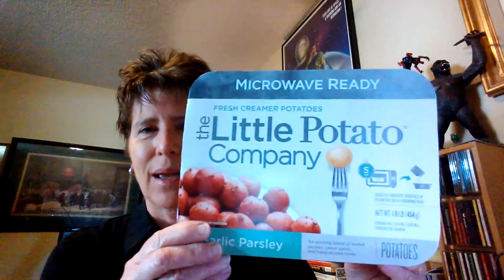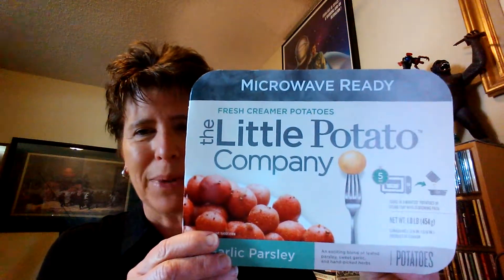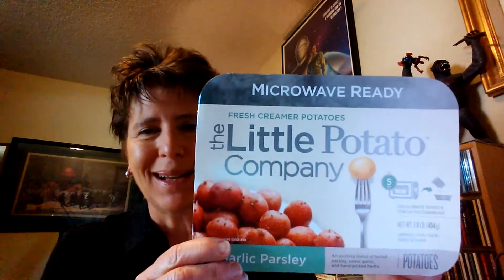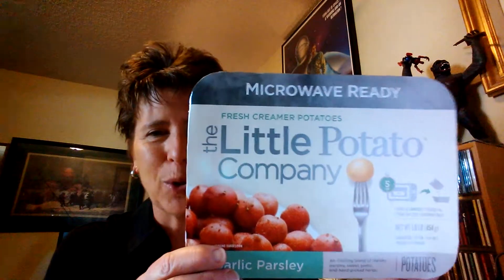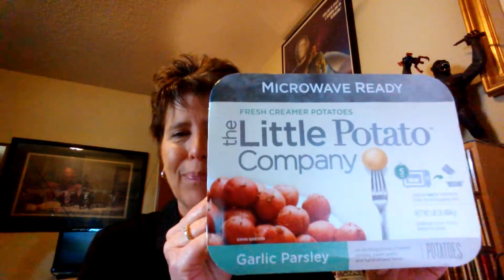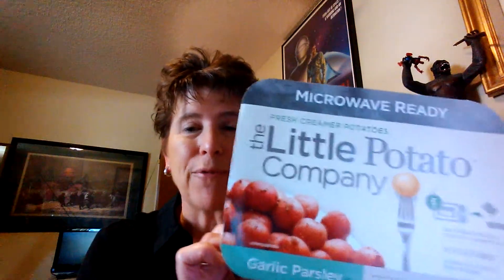Quick and Easy Side Dishes for Chicken - 5 Minutes!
Quick and Easy Side Dishes for Chicken - Five Minutes!

The Little Potato Company has created a 5-minute answer with a stunningly delicious, healthy side dish that pairs very well with chicken, beef, pork, or anything else you want!

It comes in all different flavors, has all natural ingredients, and is microwave ready...or you can buy it grill ready!  Awesome!